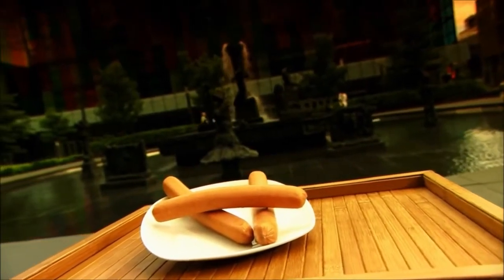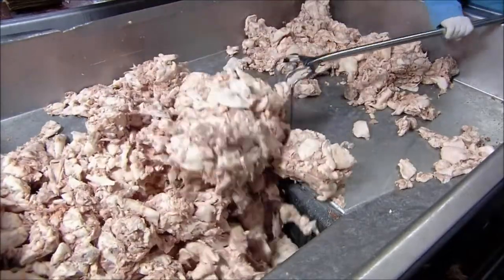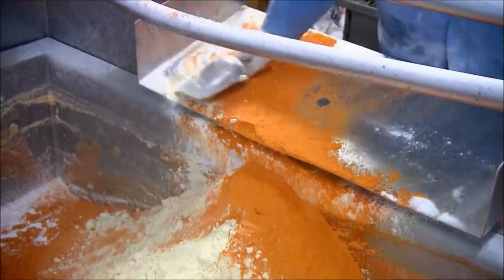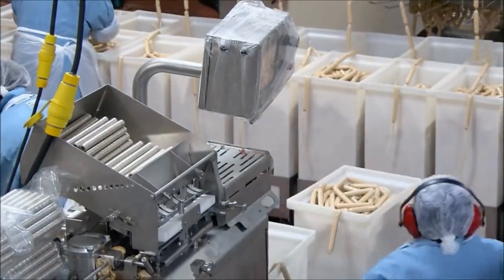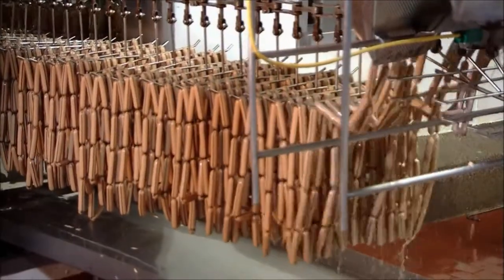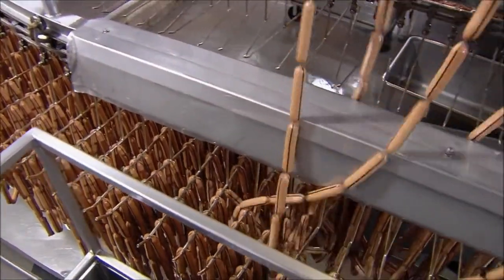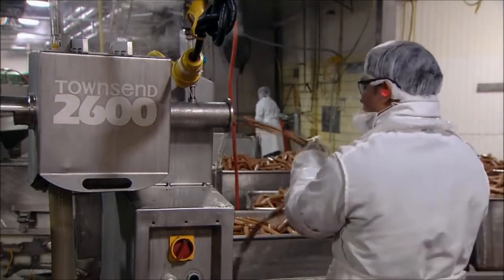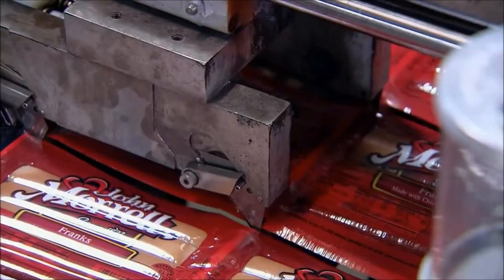How It's Made: Hot Dogs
How hot dogs are made.